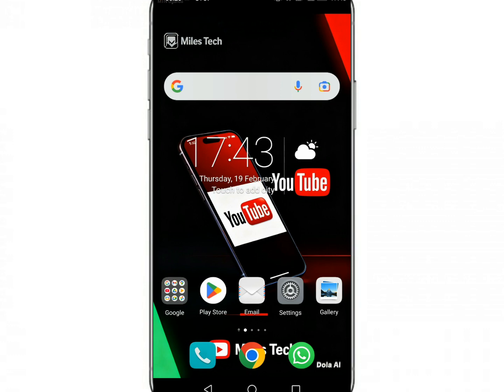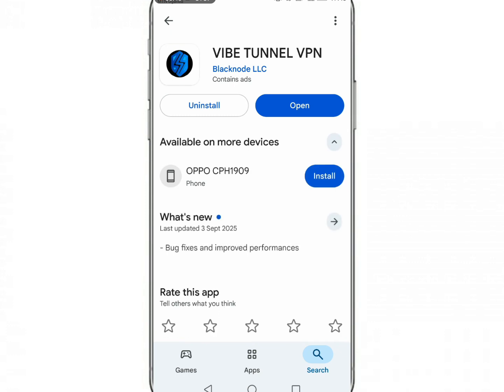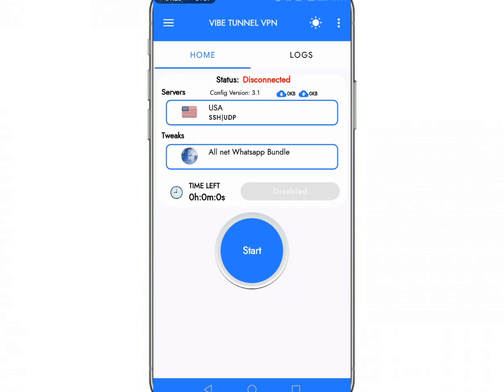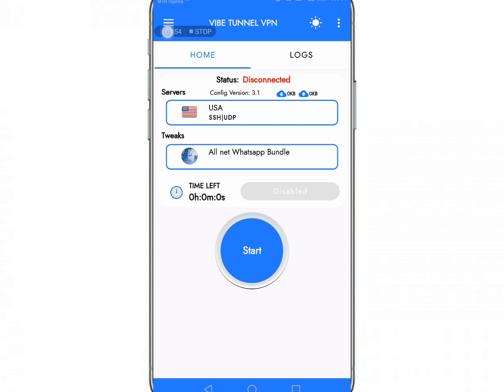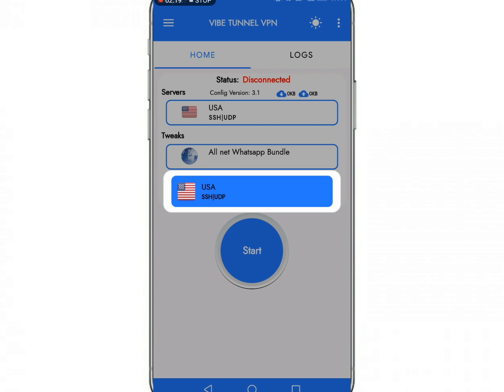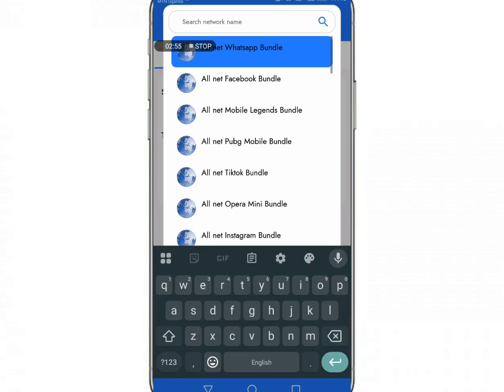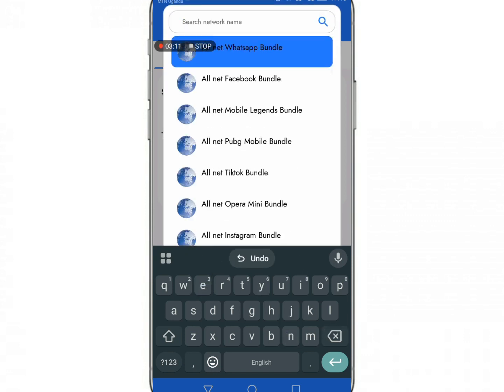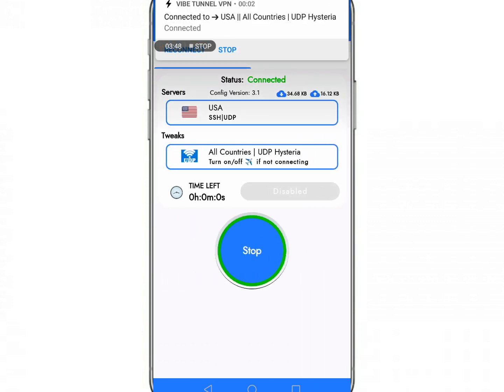How to Setup Vibe tunnel VPN For a Fast & Secure Connection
In this video, I show you step-by-step how to setup Vibe Tunnel VPN in all countries for a fast, stable, and secure internet connection. If you’ve been looking for a reliable VPN method that works smoothly without complicated settings, this guide walks you through everything from download to full connection.

You’ll learn how to configure Vibe Tunnel VPN correctly, select the best server location, optimize speed, and avoid common connection errors. This method works across different networks and regions, making it perfect for users who want privacy, better browsing security, and a smoother online experience.

Make sure you follow each step carefully so you can connect successfully and enjoy secure browsing anywhere.